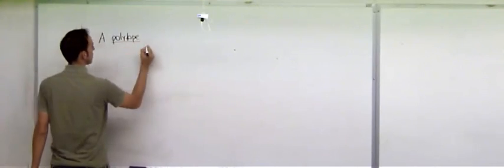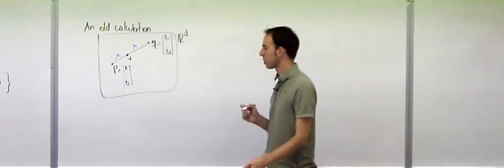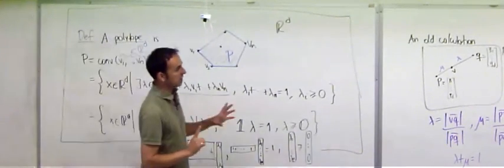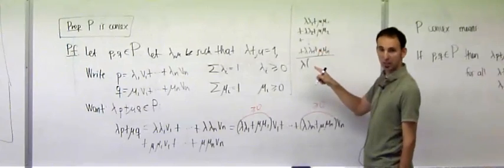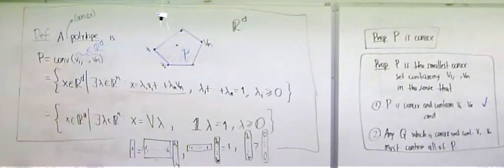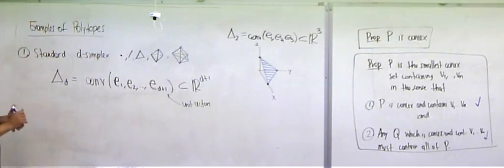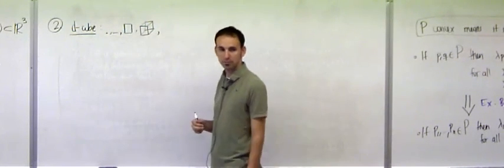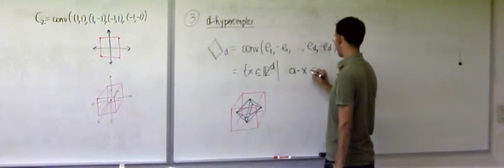Lecture 2 . Polytopes (Federico Ardila)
The algebraic definition of a polytope matches our geometric intuition. The polytope determined by a set of points is the smallest convex set containing them. Some examples of polytopes: simplices, cubes, crosspolytopes.

Fall 2010